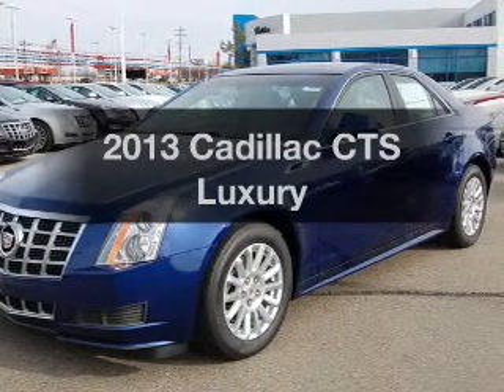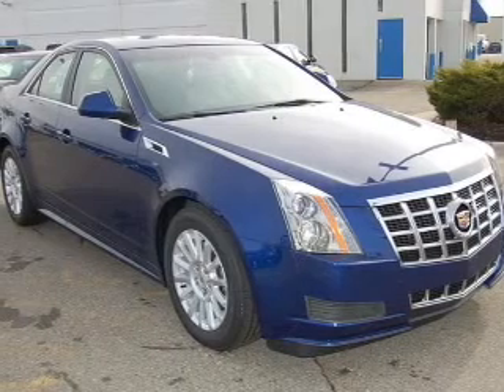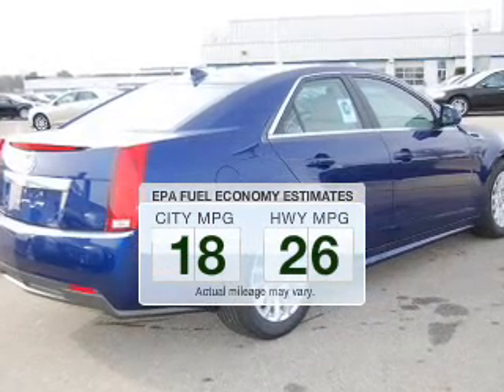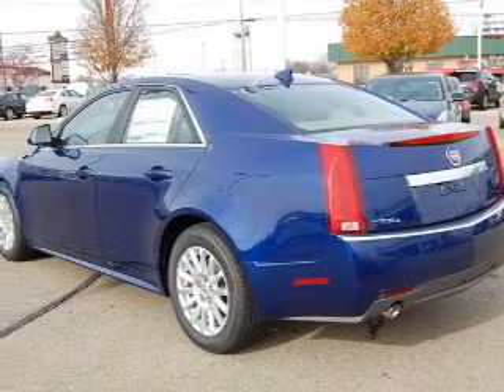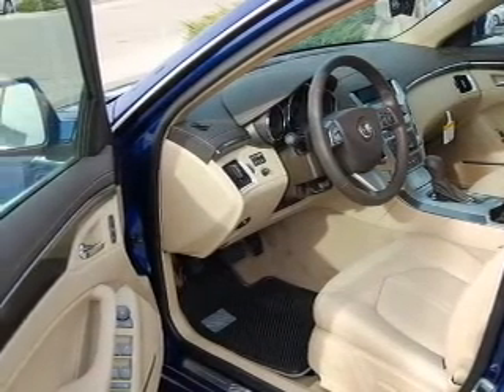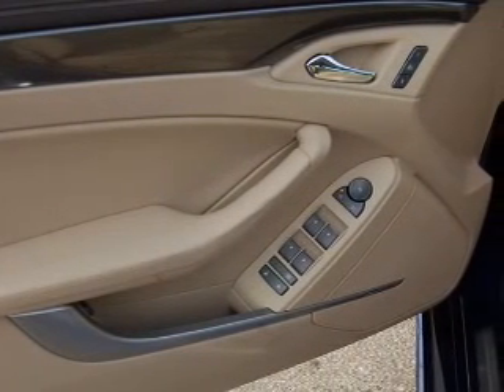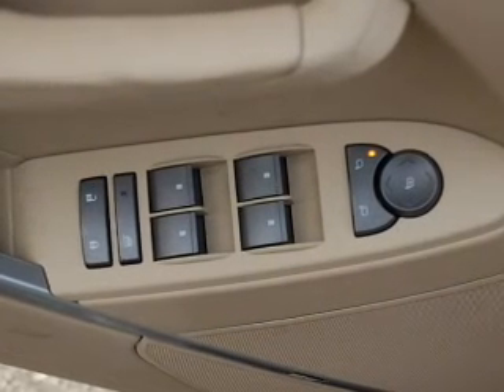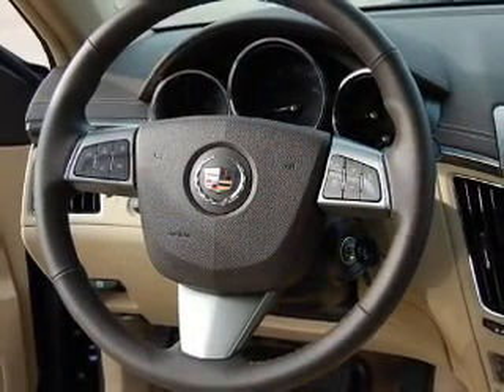2013 Cadillac CTS - Owosso MI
Year: 2013
Make: Cadillac
Model: CTS
Trim: Luxury
Engine: 3.0 liter 6 cylinder 24 valve
Transmission: 6-Speed Automatic
Color: Opulent Blue Metallic
Mileage: 0
Address:
1500 E. Main St.